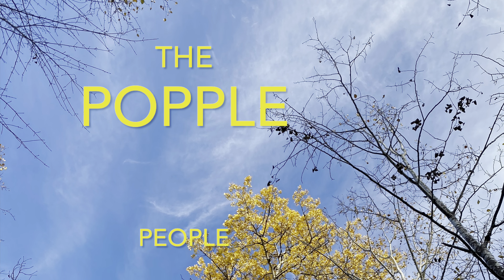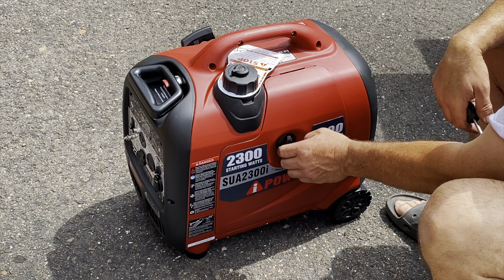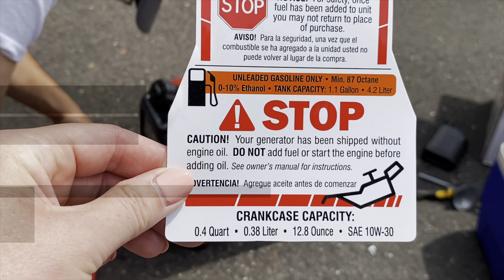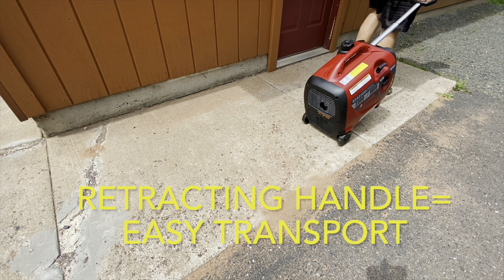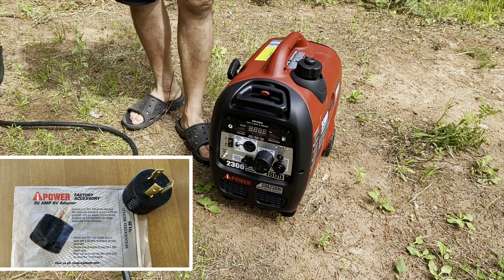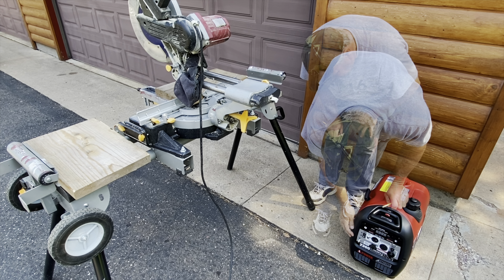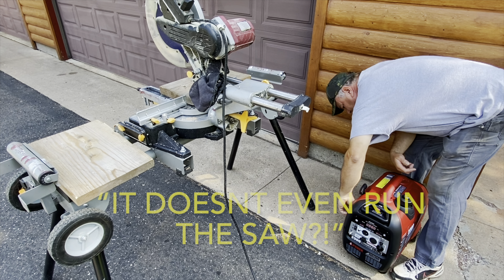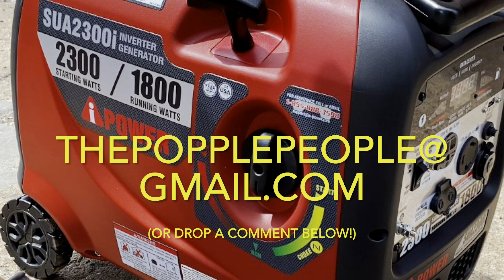Brutally Honest CHEAP GENERATOR Review: Ai Power SUA2300i Ultra Quiet Inverter Generator-Episode 90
In this episode, we share our thoughts & first impressions of this CHEAP, quiet inverter generator that we bought on sale for under $400 USD. (The intention was to use it with our camper…& hopefully run the roof air conditioner. This little generator claimed to quiet & lightweight so it seemed like it might work well for just such an occasion.) Similarly, if this is as portable as the specs claim, we were hoping to use this back in the woods to run power tools, etc at our remote build sites.

So…we took a gamble on a brand we’ve never heard of before, bit the bullet, & bought 1 to give it a try.

How portable is it? Is this unit ACTUALLY as quiet as it claims to be? How much stuff can this little generator REALLY run? How easy is it to start this little generator? And would we buy it again knowing what we know now? Tune in to find out!  We will explore all these questions & more in this BRUTALLY HONEST REVIEW of an Ai Power SUA 2300i Ultra Quiet Inverter Generator.